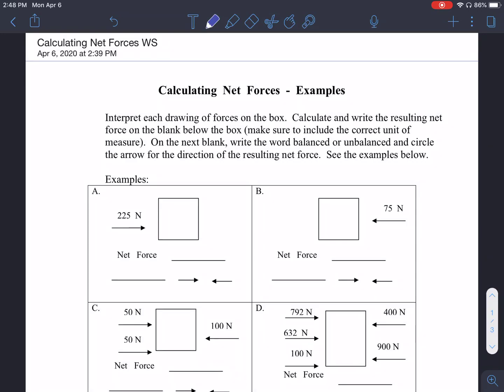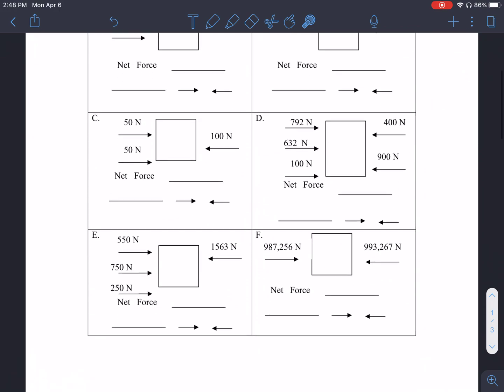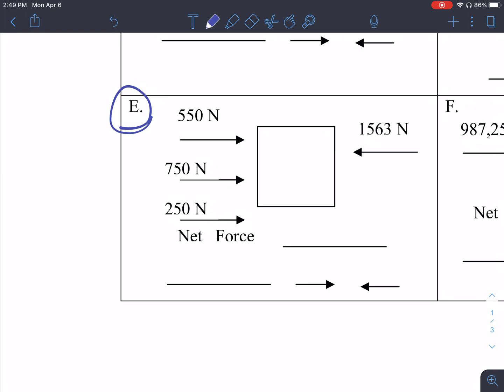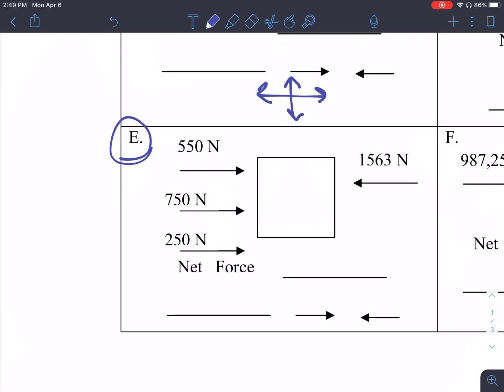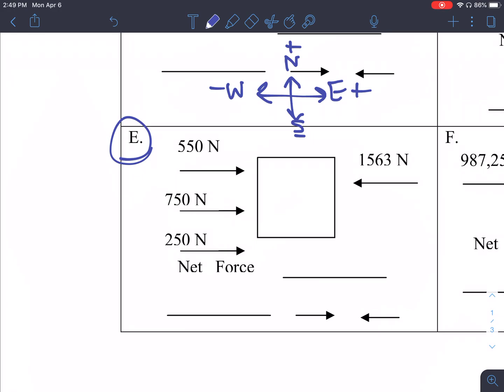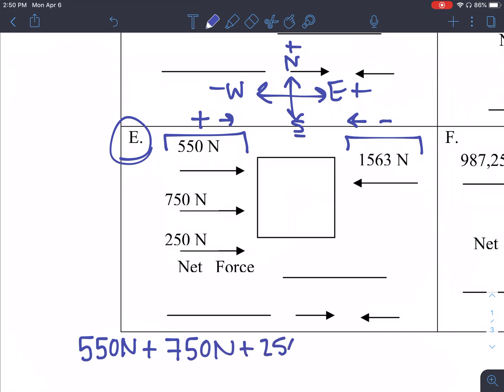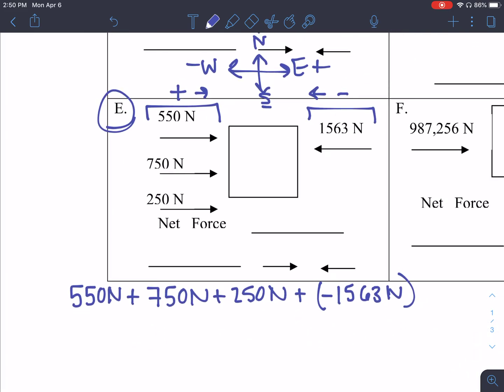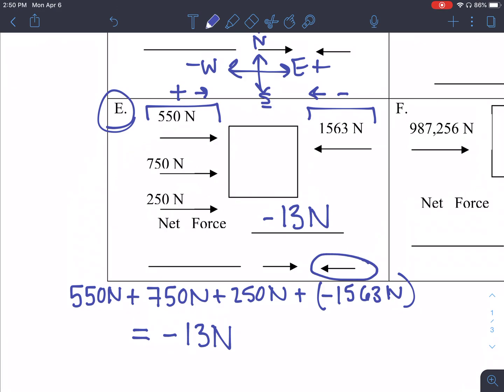Calculating Net Force Worksheet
PSB Calculating Net Force Worksheet Instructions & Example